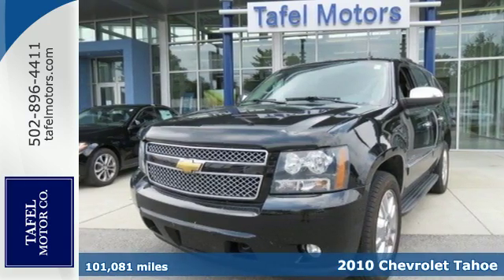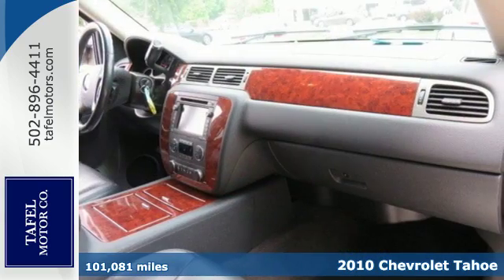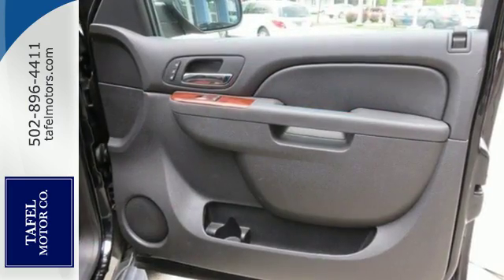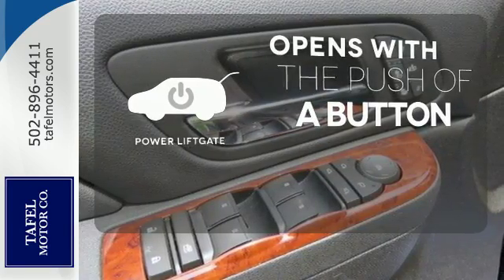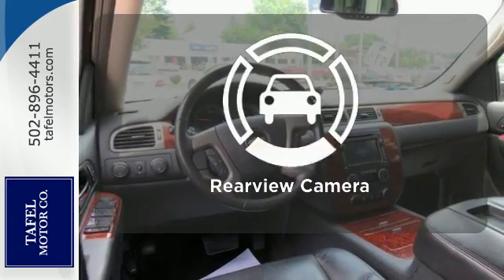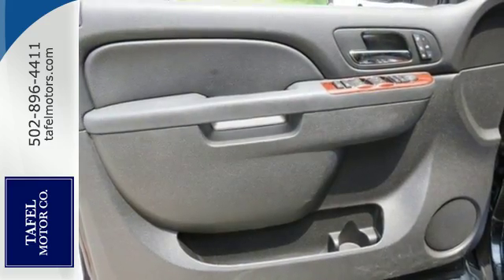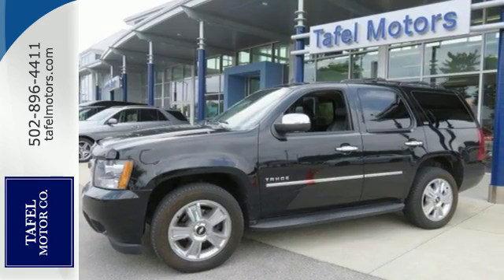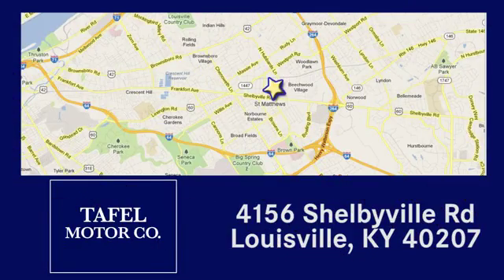2010 Chevrolet Tahoe Louisville KY Elizabethtown, KY UA9752A - SOLD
Year: 2010
Make: Chevrolet
Model: Tahoe
Trim: LTZ
Engine: 8 Cyl. 5.3L
Transmission: Automatic
Mileage: 101081
Stock #: UA9752A
VIN: 1GNUKCE09AR279586
T 4WD. GPS Nav! Flex Fuel! This vehicle is being sold AS-IS. Of course, all of our pre-owned inventory must pass a safety inspection. However in order to pass on the savings of a great pre-owned vehicle to you below market value, we did not recondition this vehicle to our normally pristine standards. We value you as a customer and would love the chance to get you in this great 2010 Chevrolet Tahoe. This SUV is nicely equipped with features such as 4WD. New Car Test Drive said it ...hauls loads of passengers and gear, it can pull heavy trailers, and it holds up well to abuse and rugged terrain... This terrific Chevrolet is one of the most sought after used vehicles on the market because it NEVER lets owners down. J.D. Power and Associates gave the 2010 Tahoe 4.5 out of 5 Power Circles for Overall Initial Quality Mechanical.

Address:
4156 Shelbyville Road